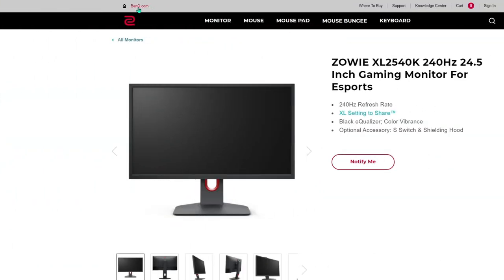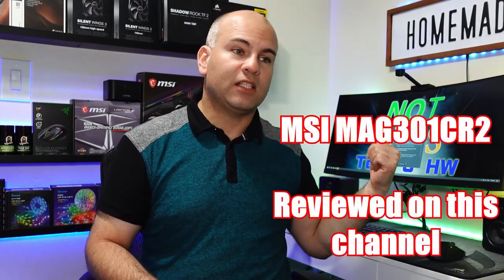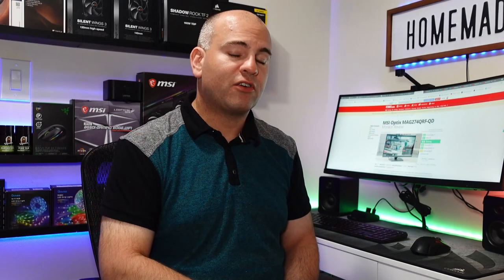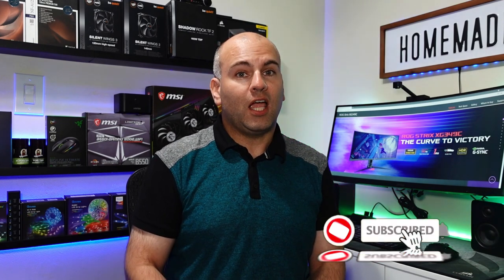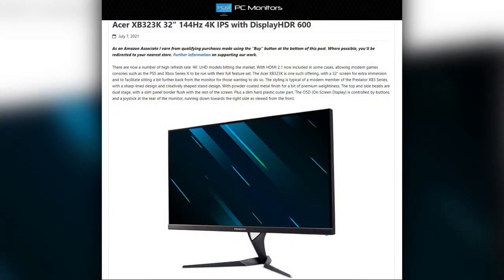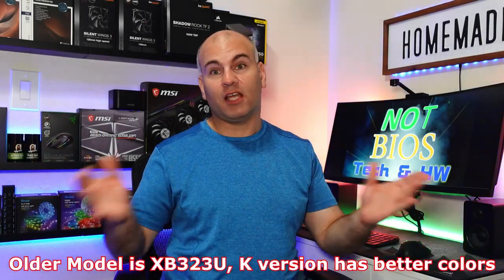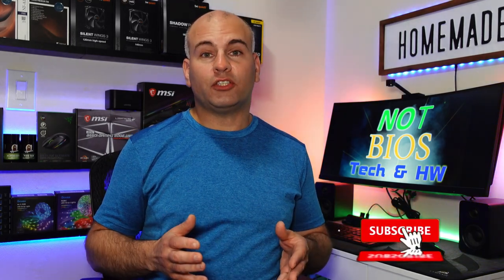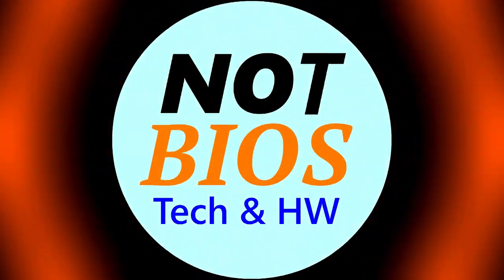Best of 2021 Gaming Monitor Roundup (july 28)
I score HDR, Movies, Gaming, Pro Editing of my top picks. Scores should help assist in choosing the monitor the is right for you. Talk about Ultra Wide as well as curved monitors aspects. Links to additional information in the description.

To Purchase the LG 27GP850

TIMESTAMPS
0:00 Intro & what is being covering
0:30 TN panels & Zowie
2:59 Explaining TN, IPS, VA
4:17 Entry Level Gaming Monitors
6:09 About Curved Monitors
7:31 Midrange Gaming monitors
10:32 Mid-high end - 240Hz+
12:52 Ultrawide Monitor Information
14:38 High-end Console / PC Gaming Monitors
17:34 Ultra High End & Explaining HDR Monitors
20:46 Top Monitor Round Up Scored

*Show your support for Not Bios*